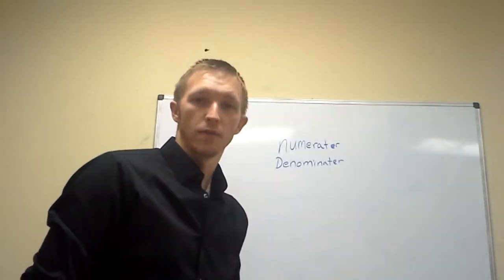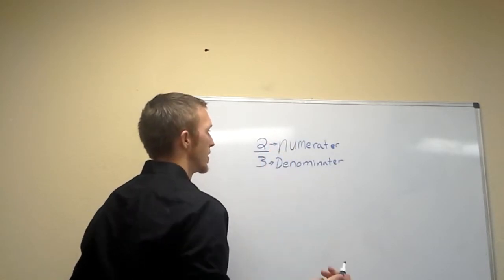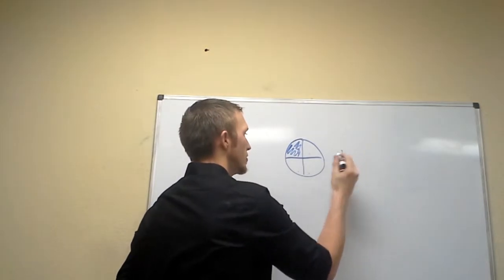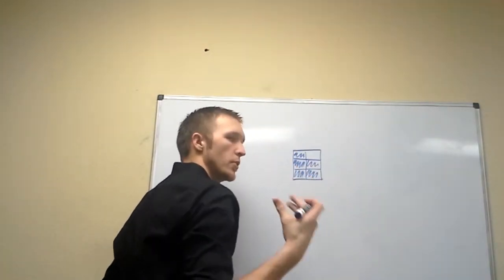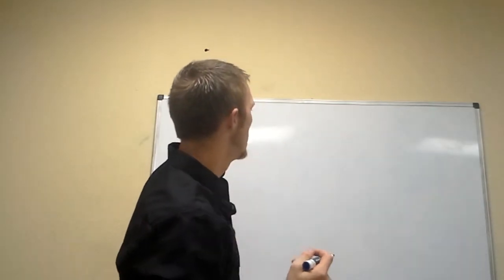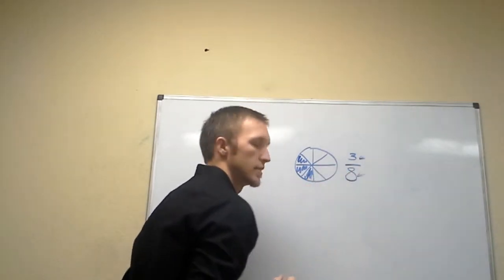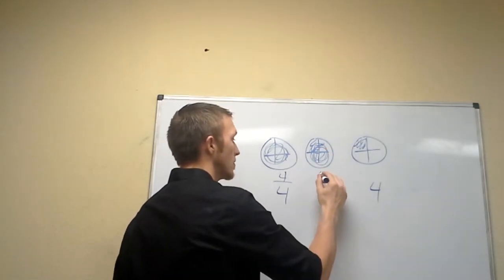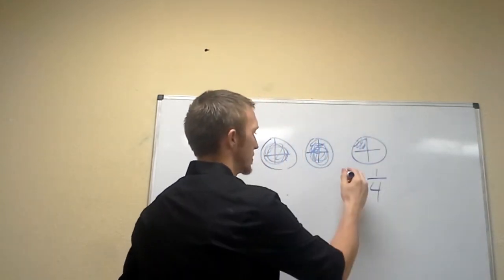Introduction to fractions video #1